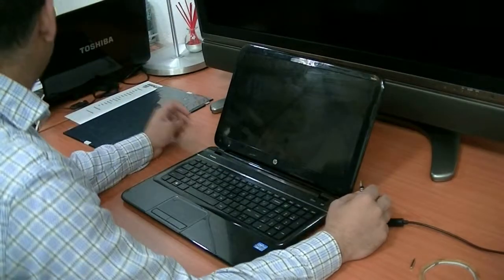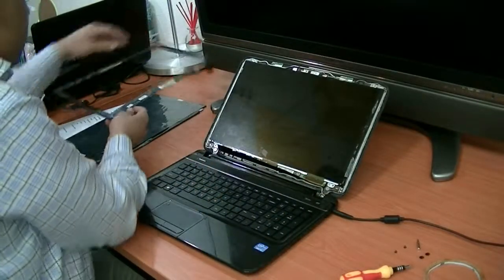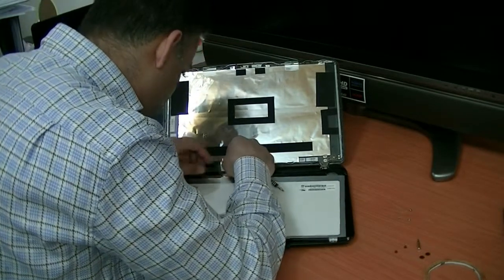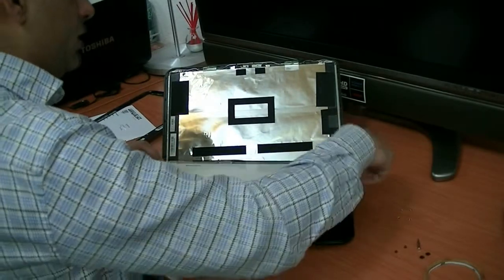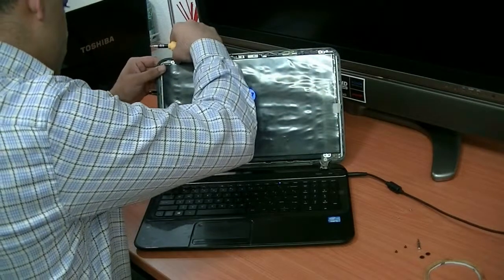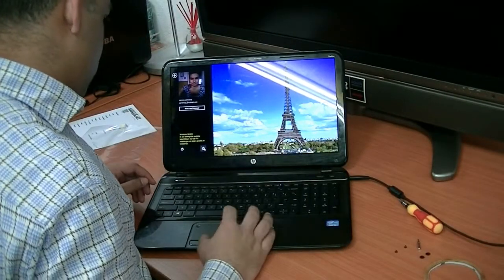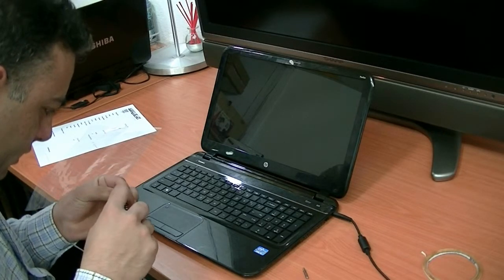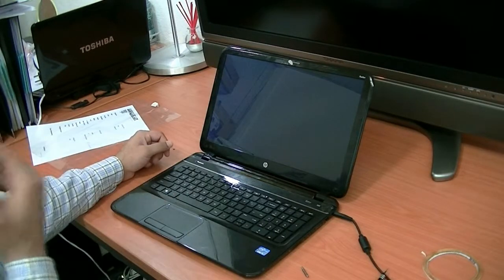HP Pavilion 15-b006ed LCD Replacement